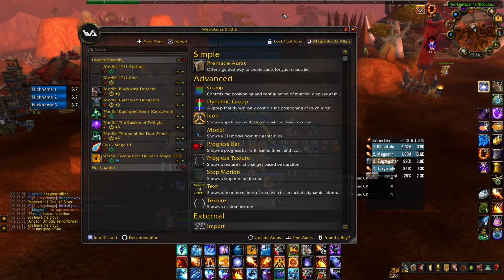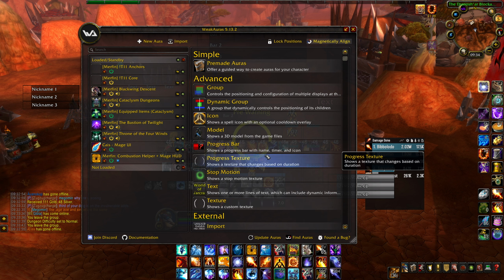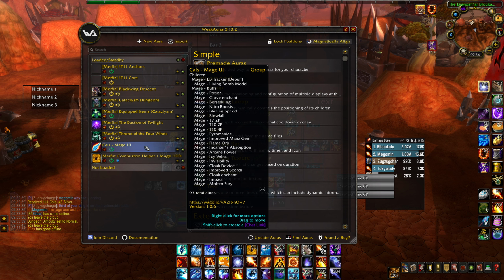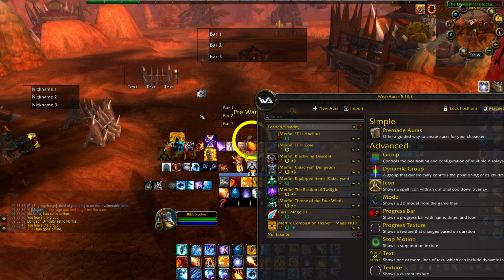Cataclysm Classic Fire Mage WeakAura Guide QUICK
I play them vidya games daily with a focus on completionist and mastering the game as much as possible :)

Become a member of Victorgreat4s channel!